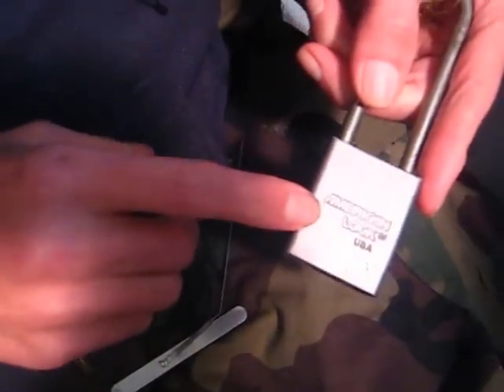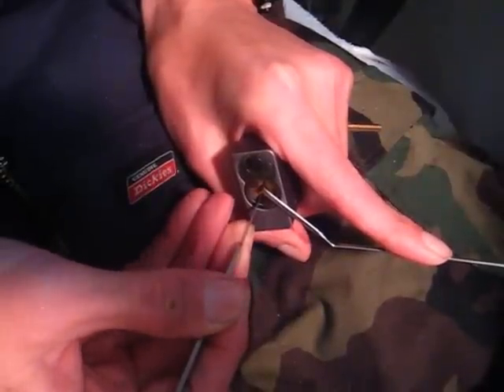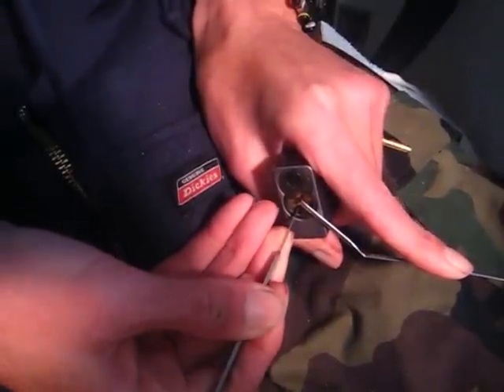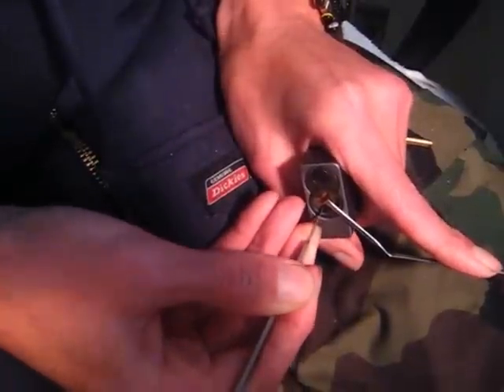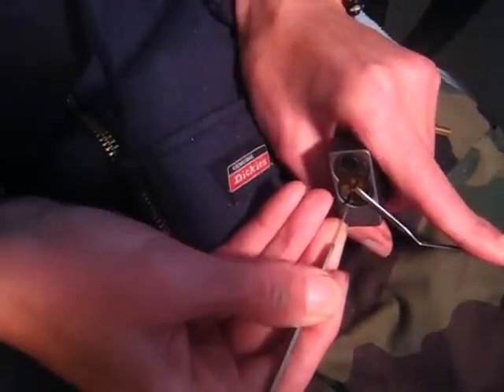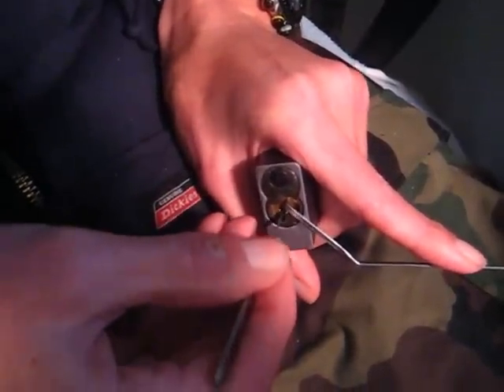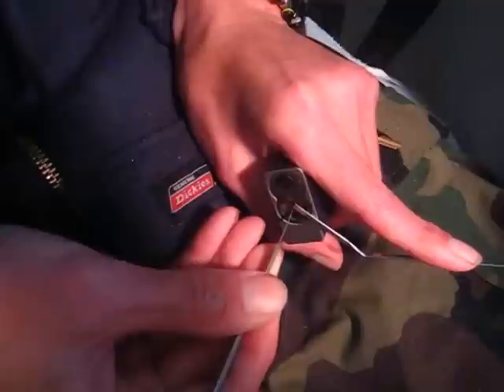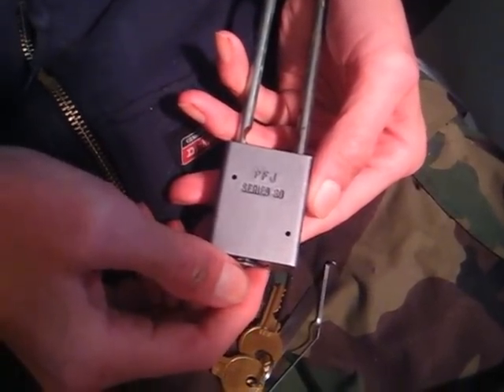American Lock Series 80 Padlock Picked Open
American Padlock picked open...this lock has serrated pins in it, but I think it has regular driver pins never got a false set.

From American Lock's website...

In 1912, America was filled with inventive visionaries. One of these was American Lock founder John Junkunc. An immigrant from Hungary, Junkunc worked as a railroad machinist in Boise, Idaho. He had a strong interest in designing and inventing gadgets and small tools to make his work easier. Because he often misplaced his keys, Junkunc developed a "small" invention to help with the problem — the revolutionary dial combination lock.

Fellow workers were so fascinated with this unique keyless lock — the world's first — that the young inventor spent much of his time filling orders for it. Soon he found he had to work full time manufacturing combination locks. So Junkunc resigned his railroad job, moved to Chicago, and set up shop in the basement of his home. His new innovation quickly gained worldwide prominence.

In 1919 his company moved to larger facilities and acquired the American Lock Company, a manufacturer of cylinders. Junkunc figured out a way to mass produce a high quality padlock at a lower cost. He told his employees, "We are going to do one thing — make padlocks — and we're going to do it better than anyone else!"

More inventions followed, including the now famous ball-locking keyed padlock, hardened steel shackles and solid extruded brass padlocks. From these basement beginnings came Junkunc's development of solid steel padlock bodies in the 1920s — the foundation of American Lock's industrial grade security and of one of the largest manufacturers of solid body padlocks in the world.

The company settled in Crete, Illinois, just south of Chicago, in the early 1960s. In 2003, American Lock was acquired by fellow Midwestern padlock manufacturer Master Lock, the world's largest padlock manufacturer and supplier. The two companies shared similar beginnings and a history of quality and innovation; Master Lock was founded in 1921 in a one-room Milwaukee factory by locksmith Harry Soref, who patented the first laminated padlock in 1924.

Today American Lock's high security products continue to offer superior, precision-machined padlocks that exceed industry standards and are the security brand of choice for industry, government and commercial users worldwide.

Their ability to withstand attack as well as continual abuse in the harshest environments have earned American Lock the distinction of "The Locksmith's Lock."